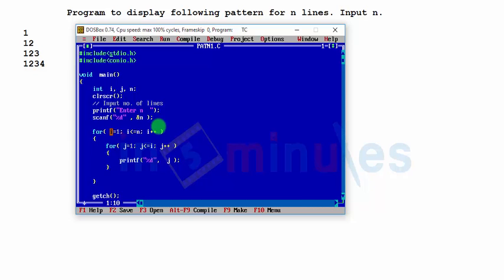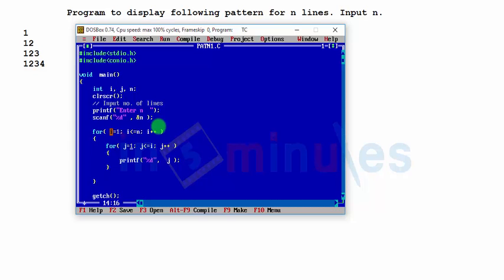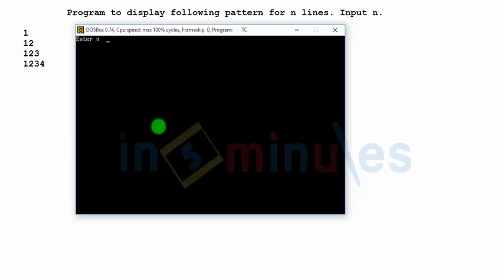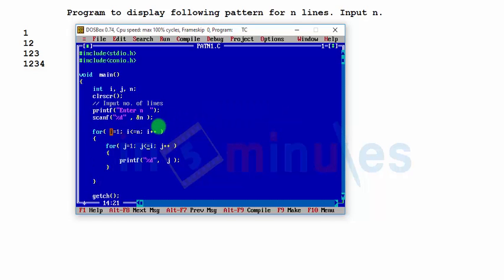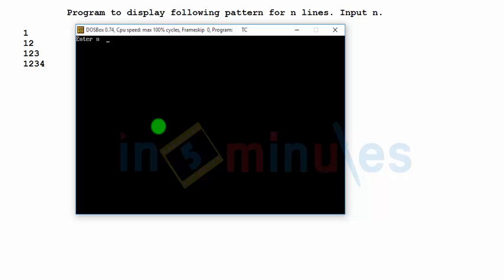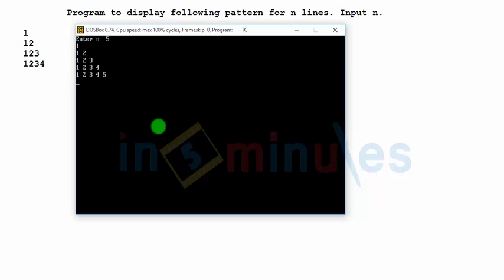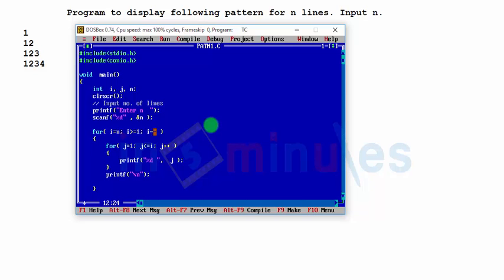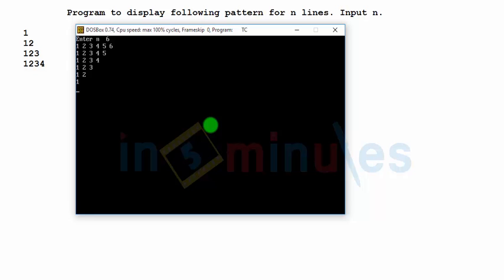Module3_Control Statements_Vid_32_Program to display pattern for n lines. (Input n)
This video will explain Program to display pattern for n lines. (Input n)

1
12
123
1234